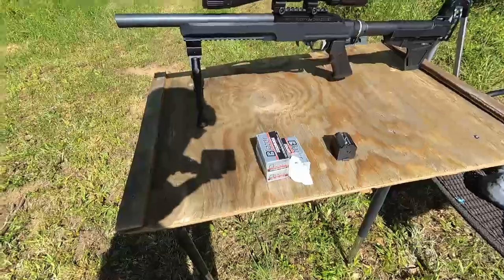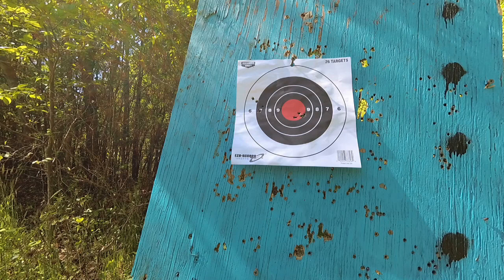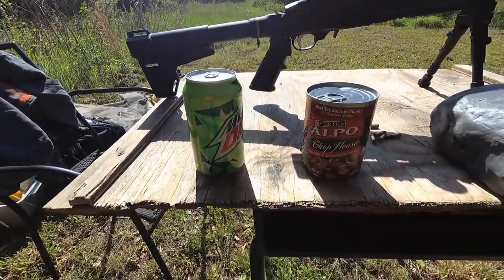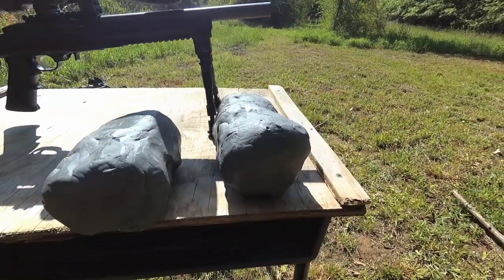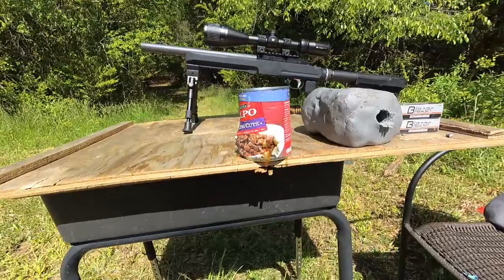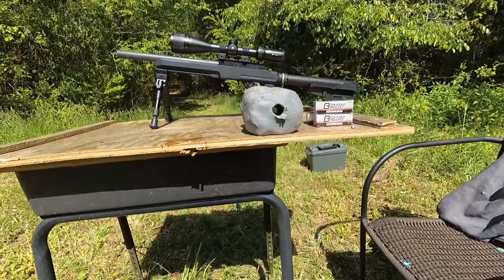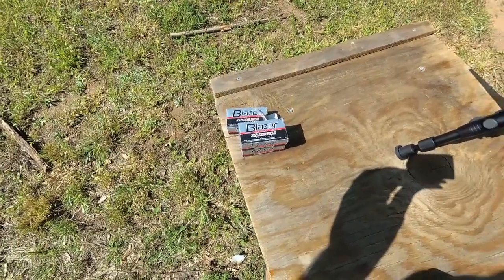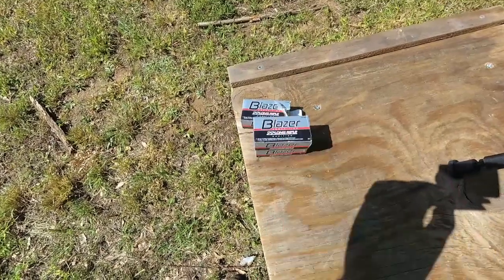Control Group Ammo Part 2: CCI Blazer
Shooting the second of three types of ammo to establish a control for future ammo tests.

This is CCI Blazer
40 grains
1235 FPS
Lead Round Nose